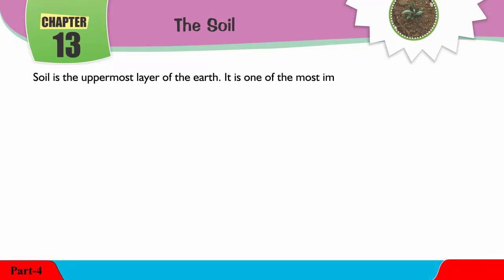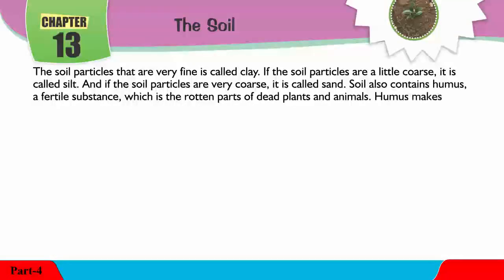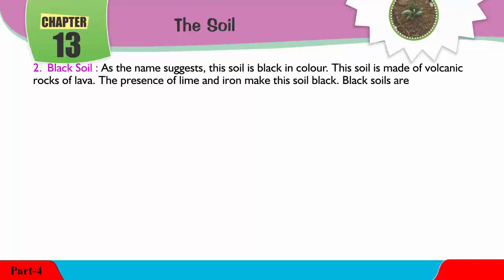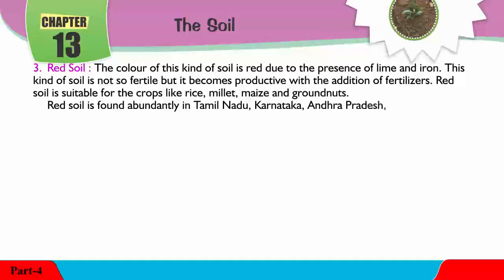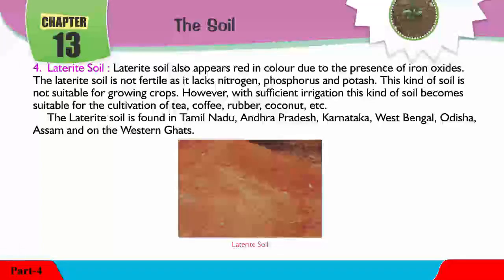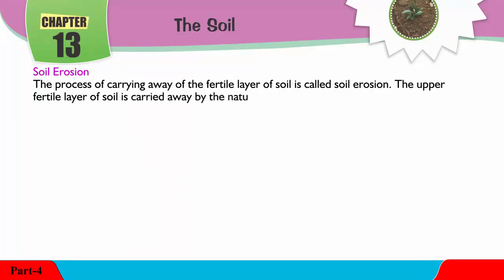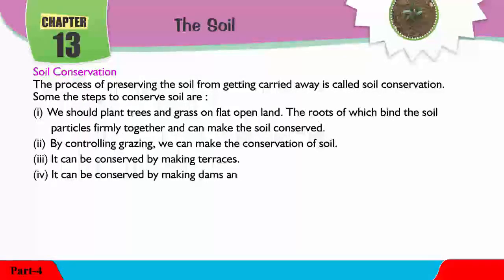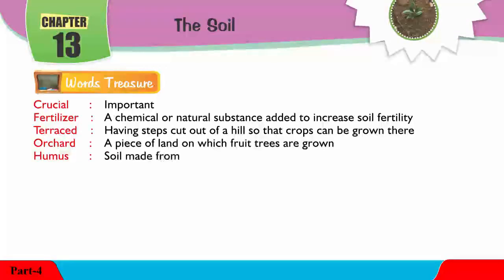Explore Social,Class 04 ,13 The Soil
4TH EVS,  GROUP FREE EDUCATION